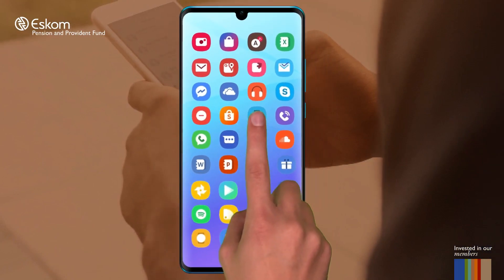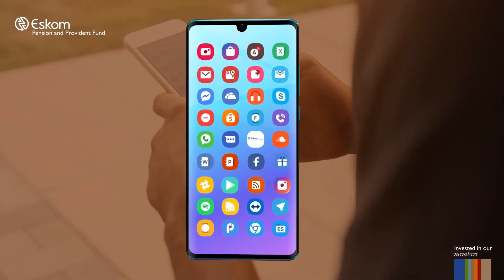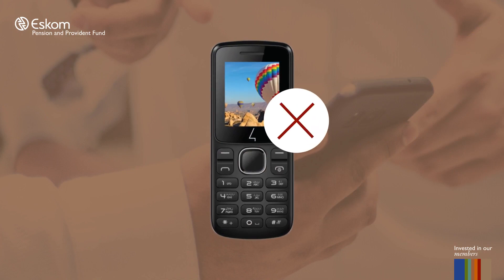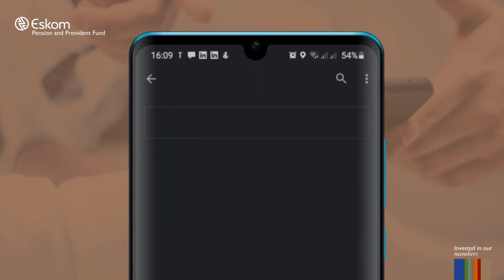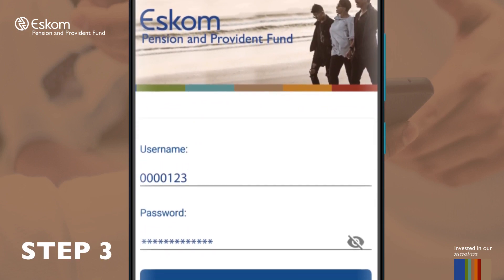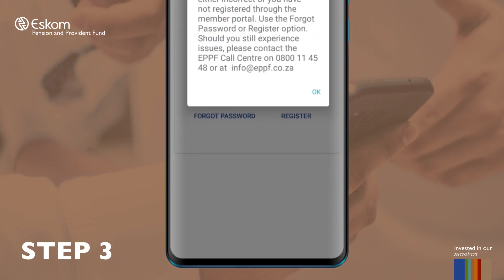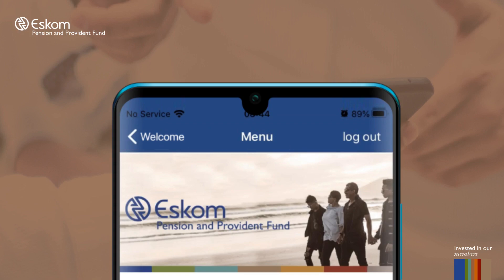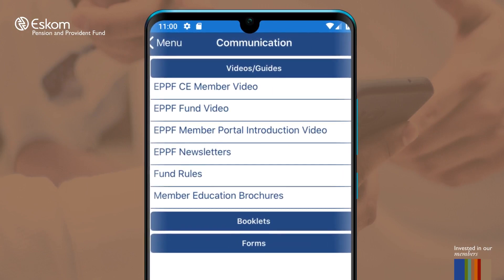Enhanced EPPF Mobile App "how to" video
A video with information about the enhanced EPPF Mobile App, designed with members in mind. Watch the "step-by-step" introduction on how the mobile app provides members with self-service, information and support, at their fingertips.